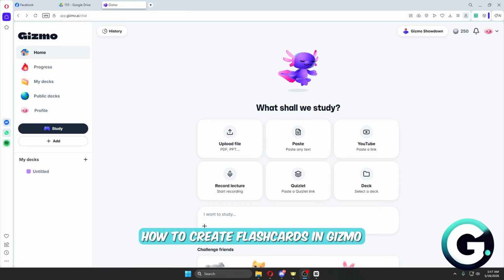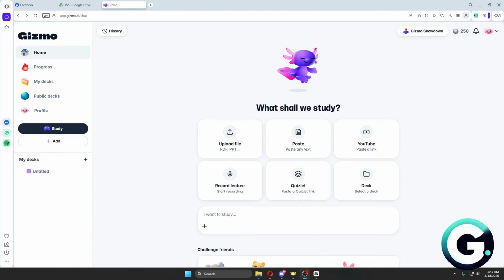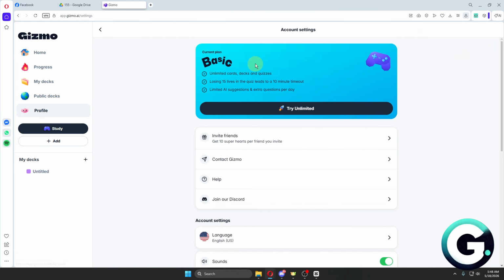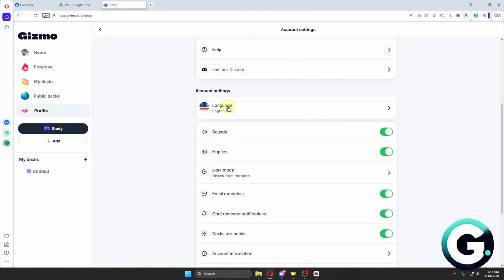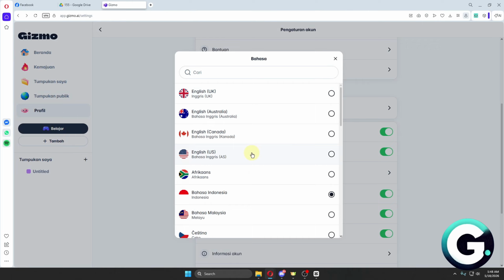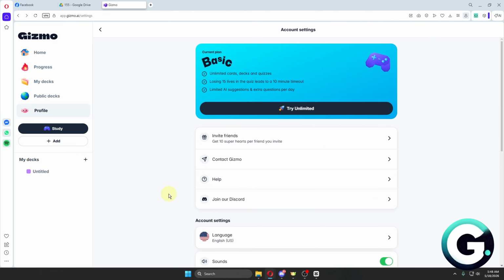How To CHANGE Language in Gizmo (EASY) 2026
How To CHANGE Language in Gizmo (EASY) 2026 shows you the simple steps to switch your preferred language in the Gizmo app or platform. Follow this beginner-friendly tutorial to update your language settings quickly and avoid confusion while using Gizmo. This helps you personalize your experience and navigate the interface more easily.